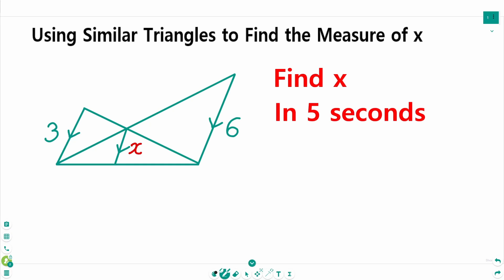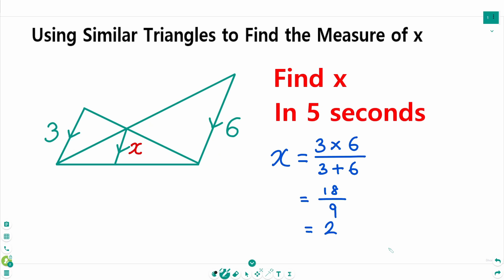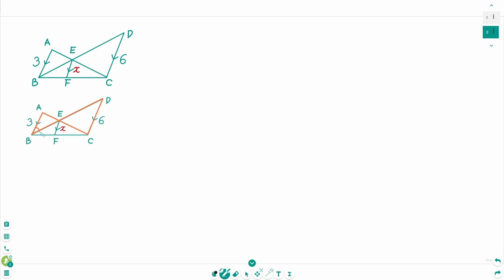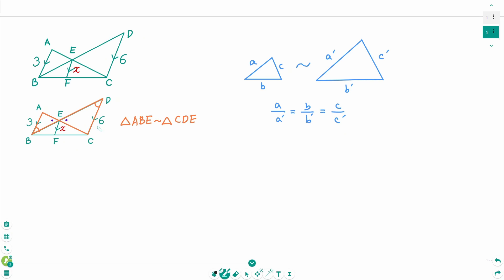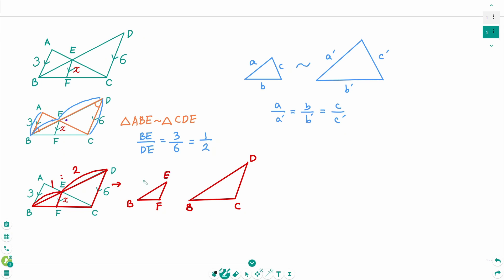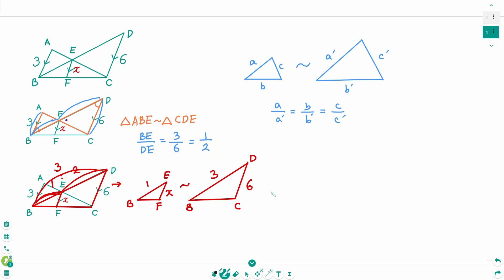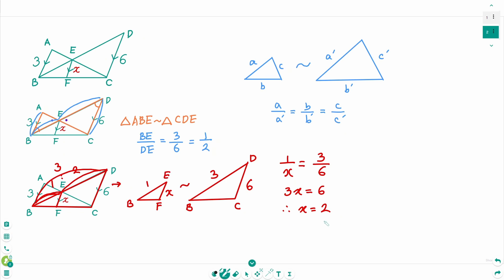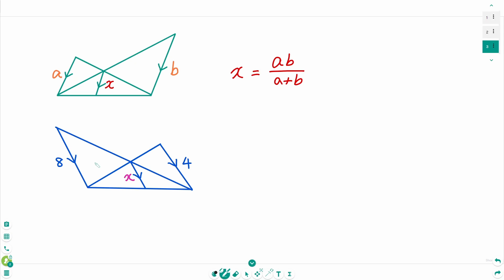Geometry - HOW TO: Using Similar Triangles to Find the Measure of X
This video covers methods on Using Similar Triangles to Find the Measure of X - in five seconds!